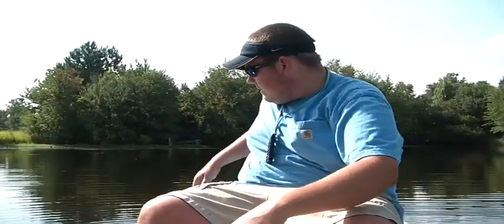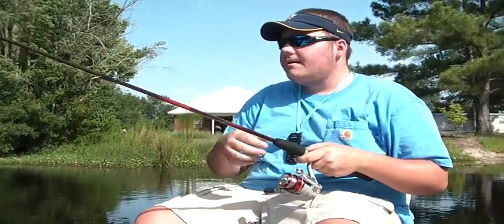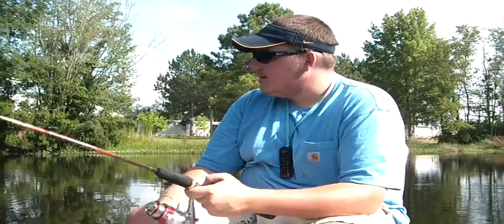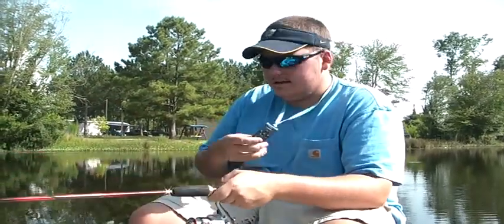fishing in the boat